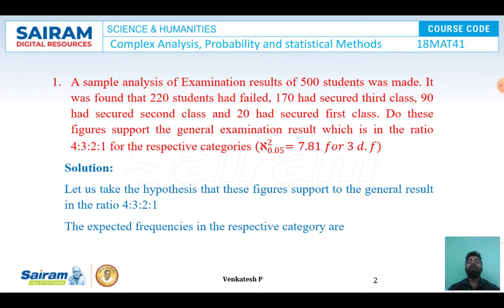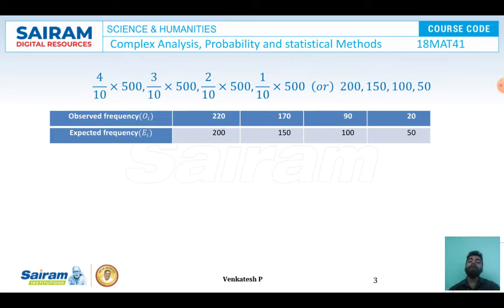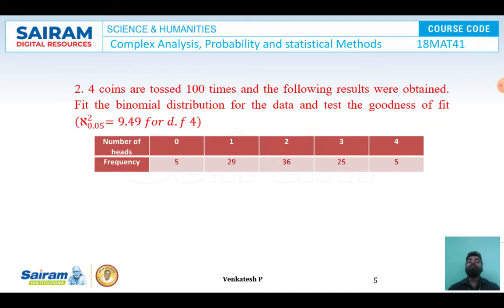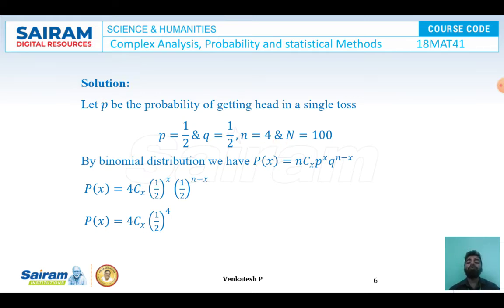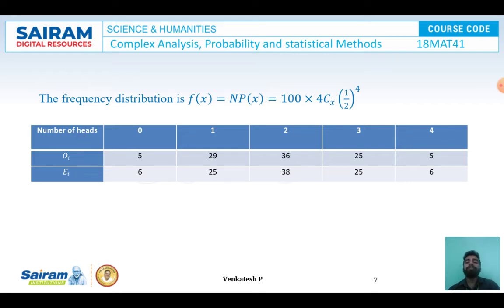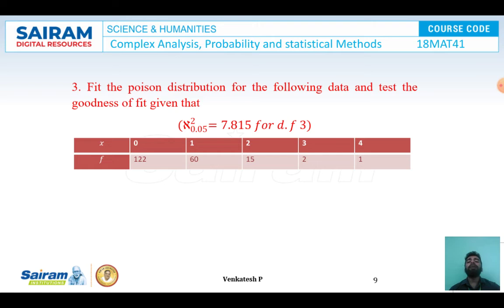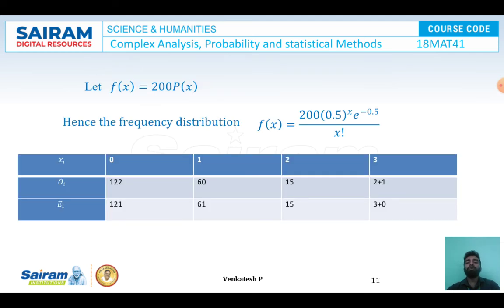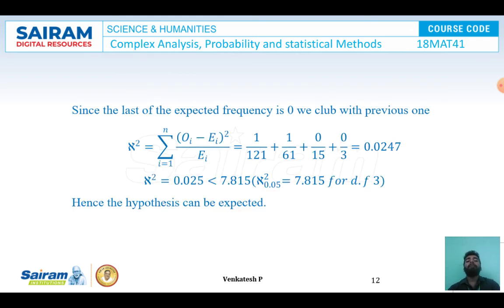Lecture Video_18MAT41_Module 5_Chi-Square Distribution-2_Venkatesh P